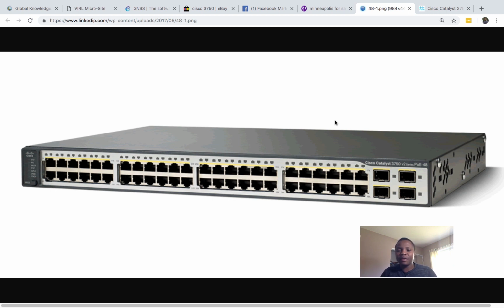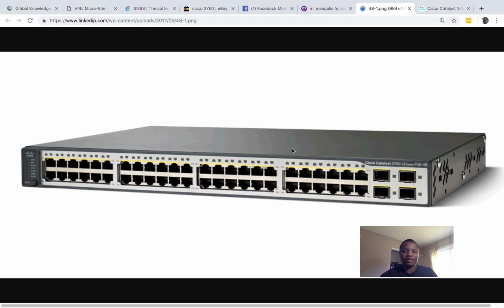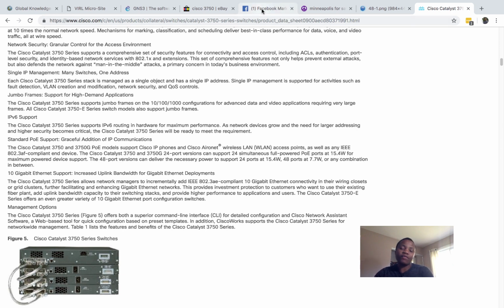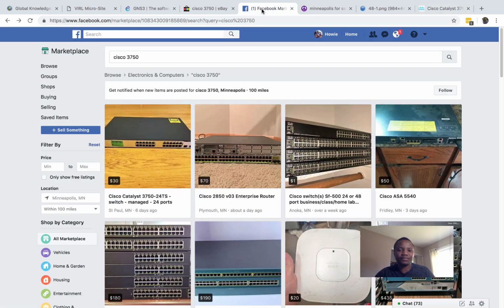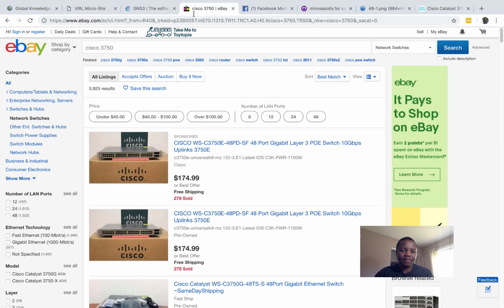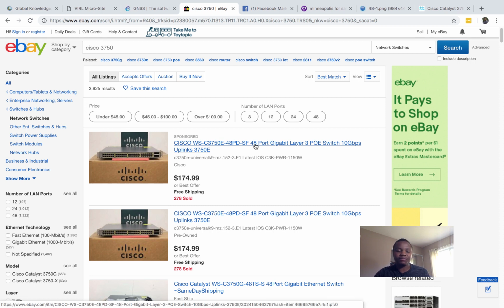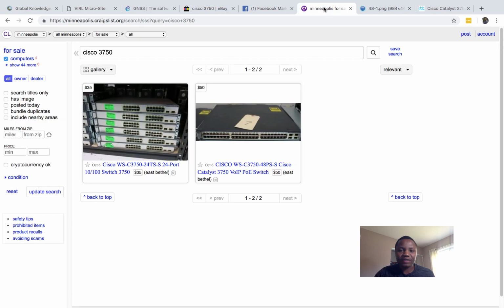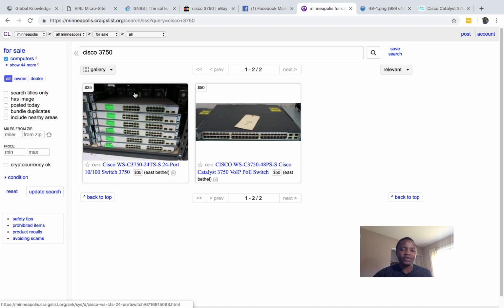This is the best CCNA and CCNP Lab Switch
In this video i show you whats the cheapest and best switch for your CCNA and CCNP R&S lab.